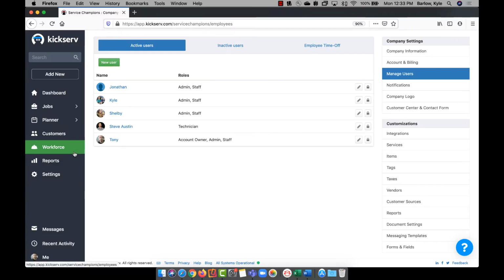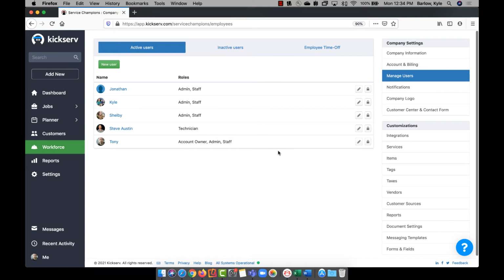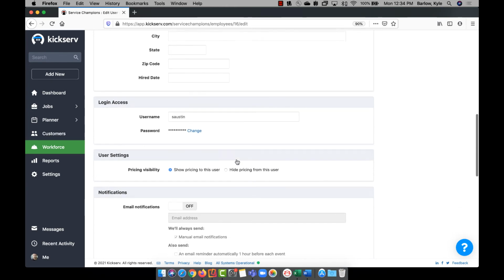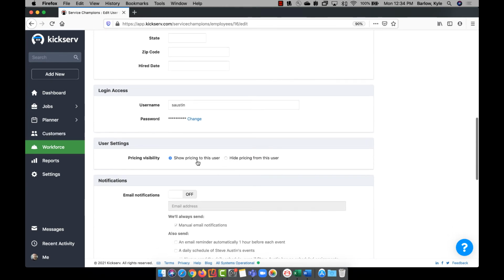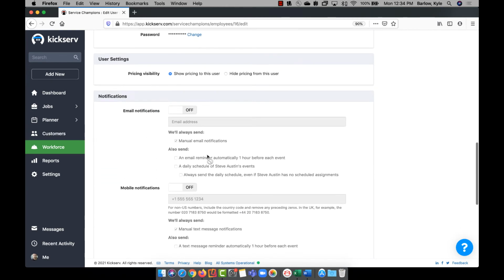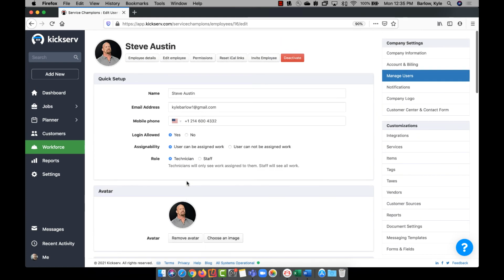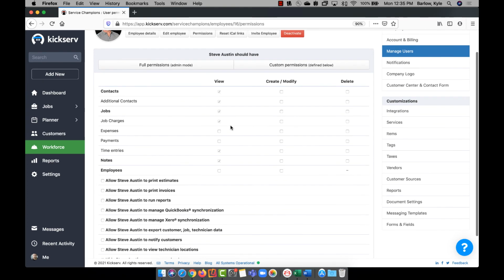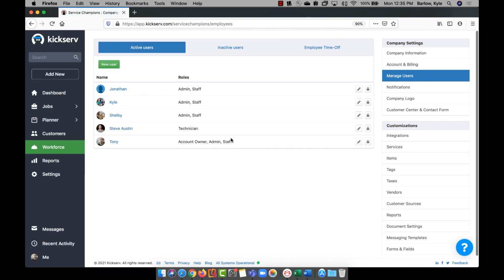9 Workforce Tab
Overview of the Kickserv Field Service Management Software Workforce tab.